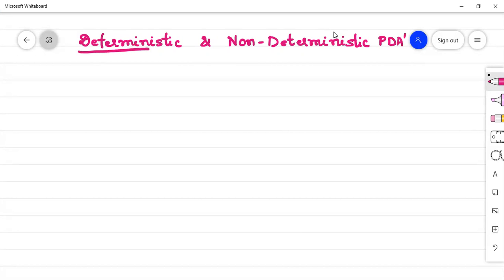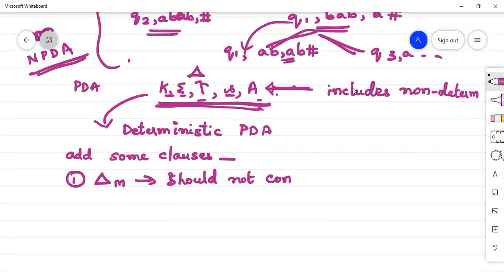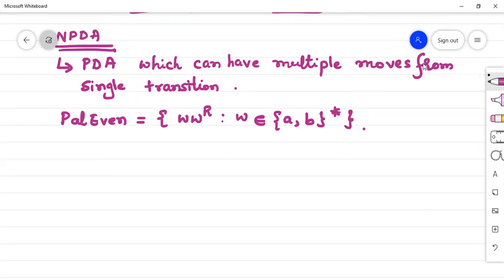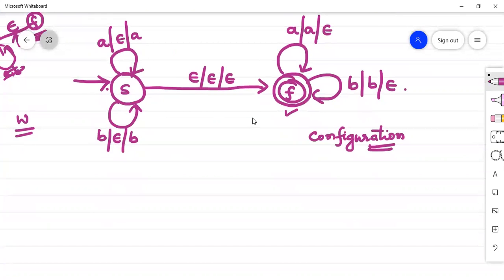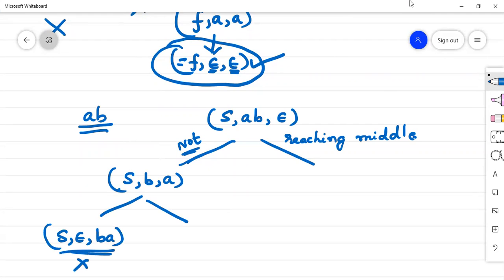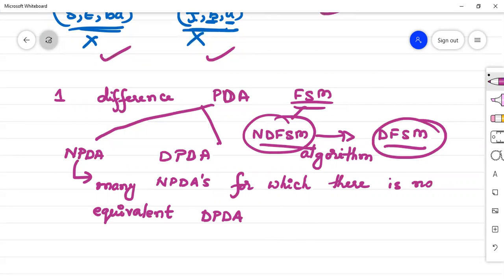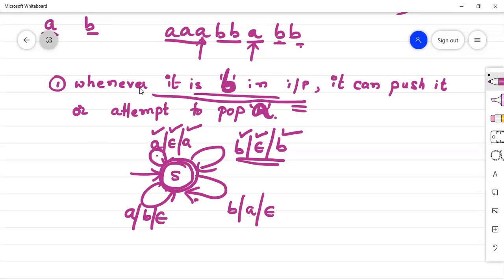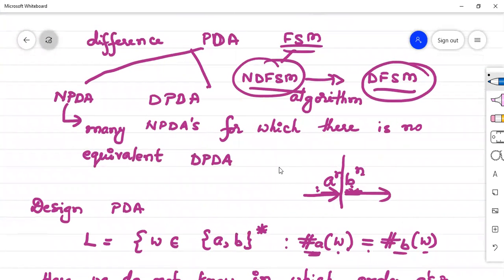Non Deterministic push Down Automata JNNCE CSE ATC SNN M3-C12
NPDA